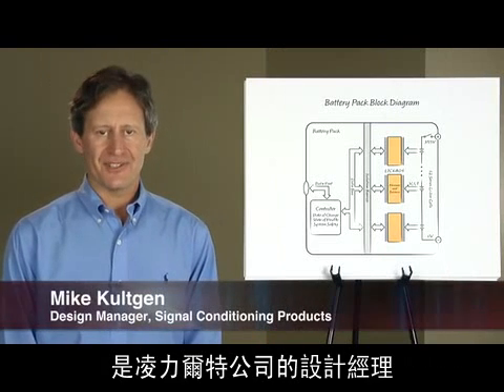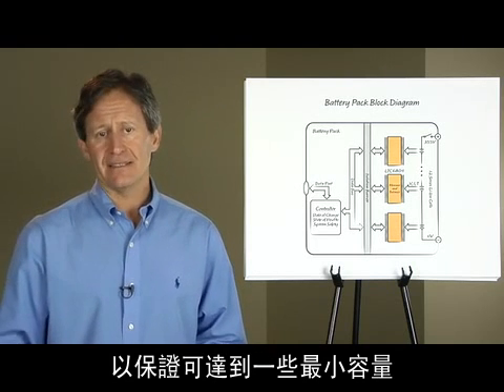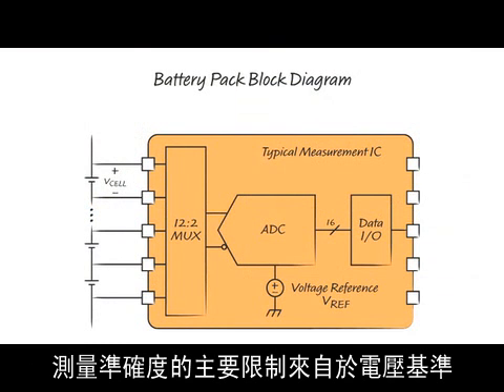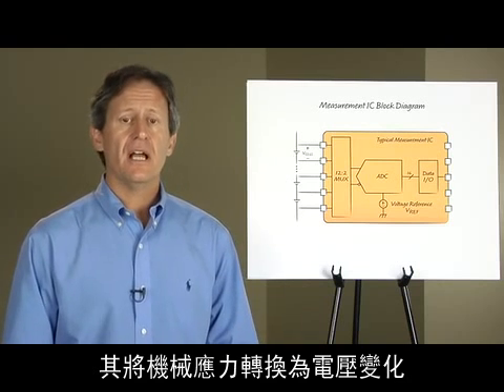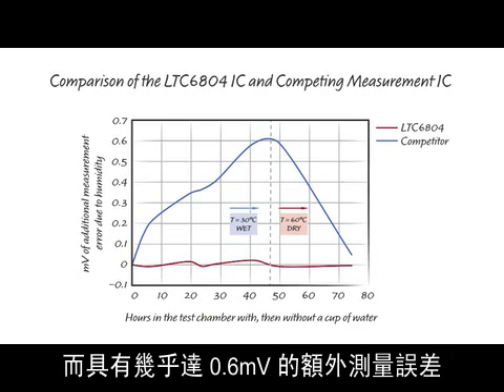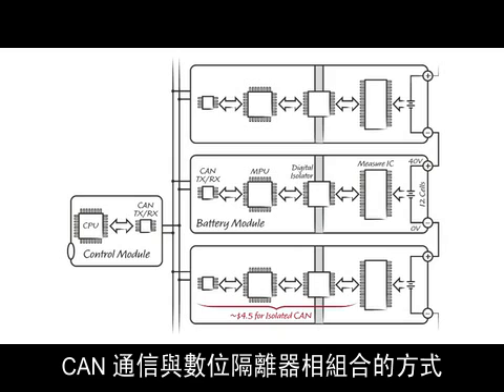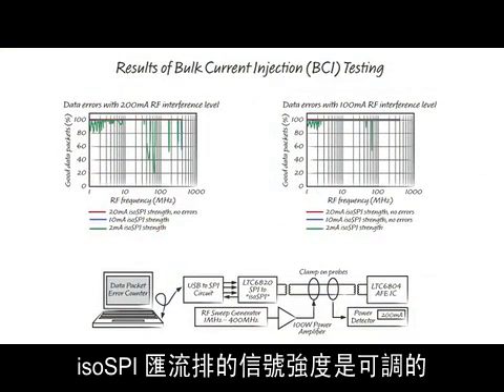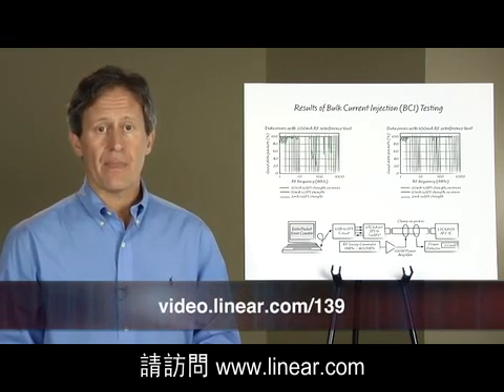Linear--新型 IC 技術可提升大型鋰離子電池組的性能 (Mike Kultgen)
今天要給大家說明LTC6804怎樣能改善高電壓鋰電池組的性能并降低成本，這是電動汽車和電源後備應用中所使用之電池組方框圖，串聯連接的鋰電池由IC來監視，例如採用LTC6804此類IC可測量每節電池的電壓、電流和溫度，并跨越一個隔離障礙將資料傳送至控制電路，控制器採用上述 資料來計算電池的電荷狀態，為實現長壽命及安全操作，電荷狀態不允許降至低於 20%或超過80%，LTC6804IC的第一項節能特性是其1mV的測量準確度.